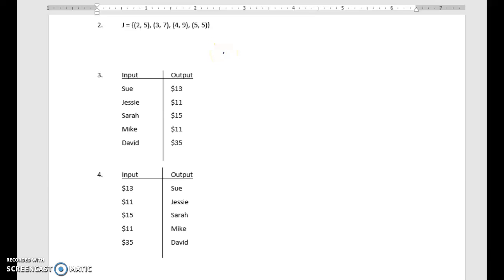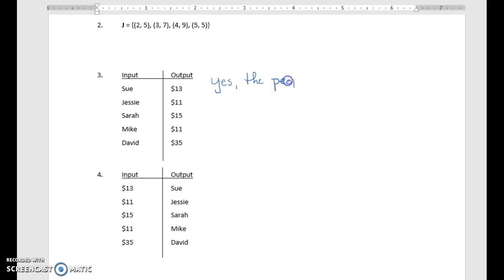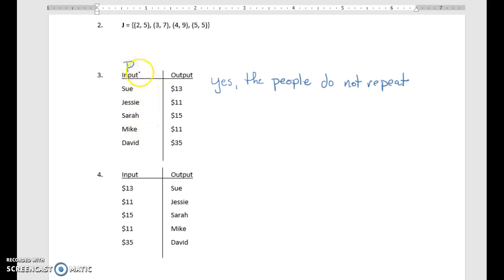Numerical Function Example